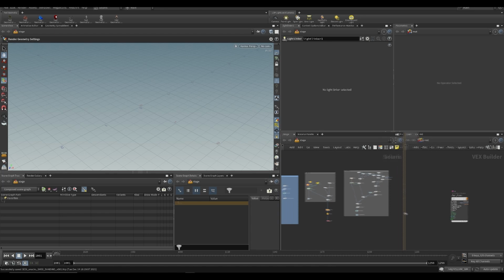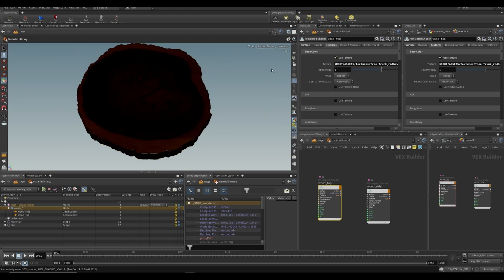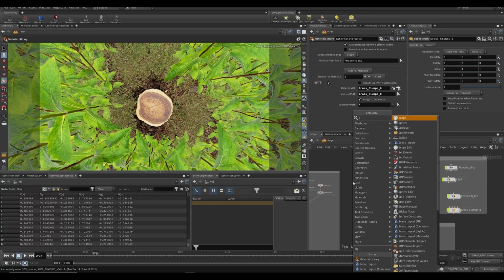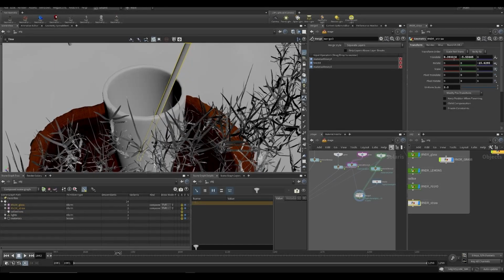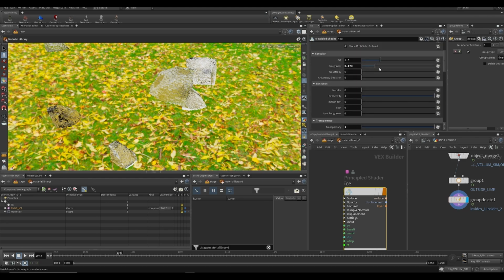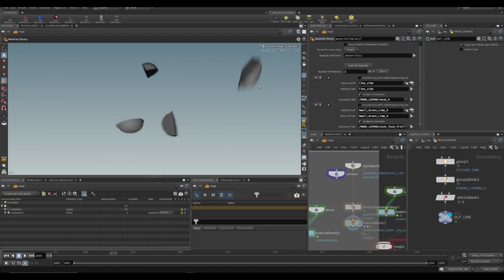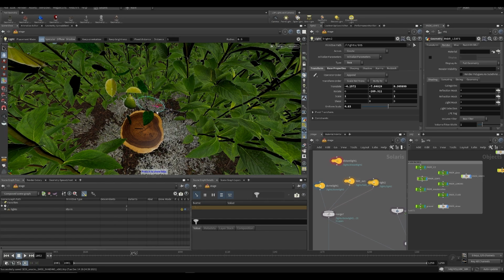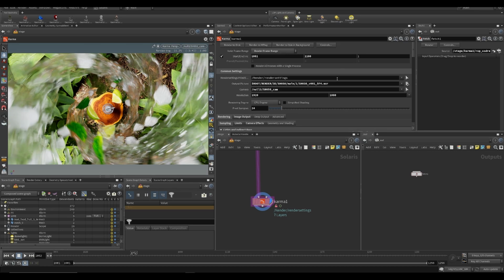SESI-Snacks V2 | 13 Swirly!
Again, we are repurposing nodes to apply to our swirly shot. Rinse and repeat. Load elements, prepare material, motion blur, add lights and Karma LOP.

TIME STAMP LIST
00:05 - repurpose nodes from SH010 to current shot
14:30 - import simulated elements
17:32 - make glass material
23:16 - resume FX elements import
31:48 - set up motion blur
39:45 - add lights
48:24 - Karma LOP